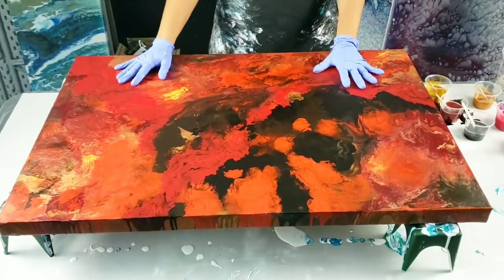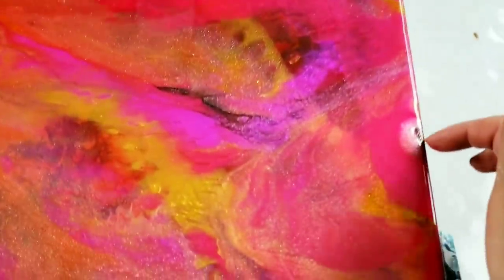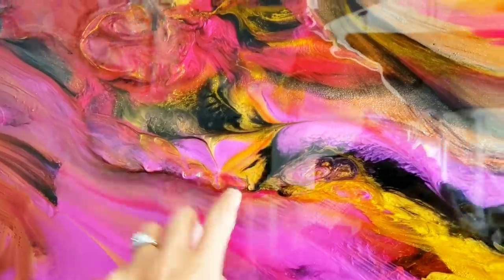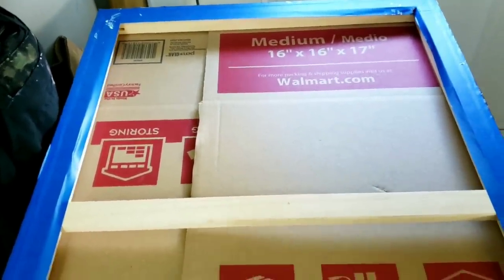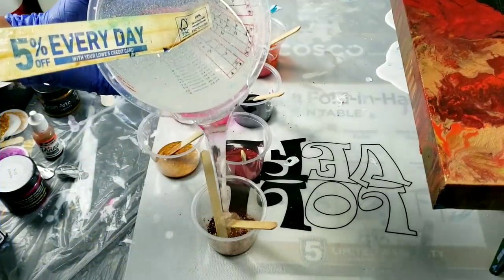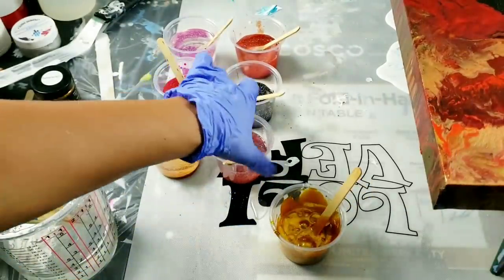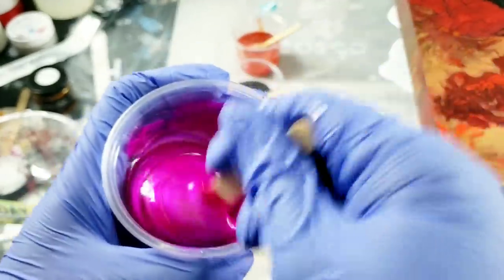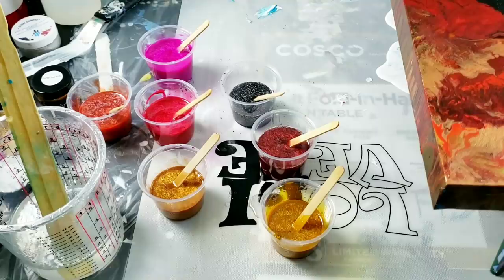The RE-POUR - Adding Interest to an Existing Painting Using Resin / Acrylic Pouring / Fluid Art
PLEASE WEAR PERSONAL PROTECTIVE GEAR! Resin is no joke and some may be allergic to even the ones that say zero or no VOC. I have never had a problem with KS resin, but that does not mean that others wont! Please please take care of your body first!

This was a piece i was experimenting with earlier and just couldnt get a picture that I liked. So i decided to use the background colors as a base and add resin for interest! I really love the outcome and besides the little raised part, i couldnt be happier!

Canvas is a 24in x 36 in